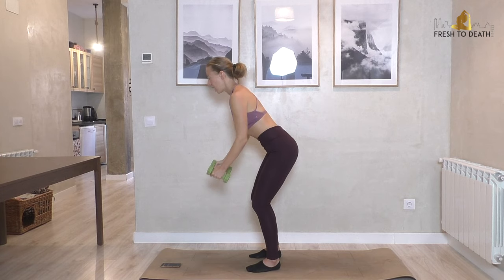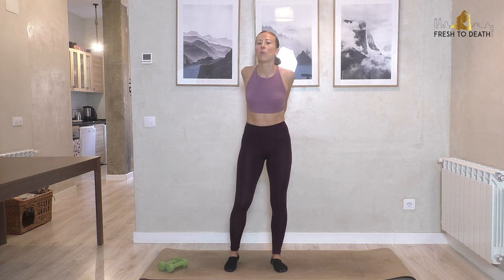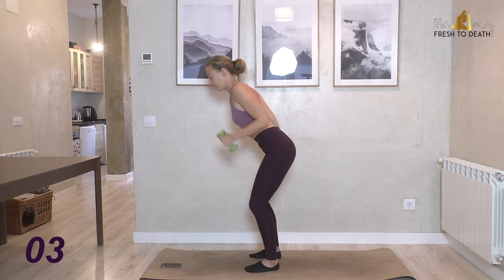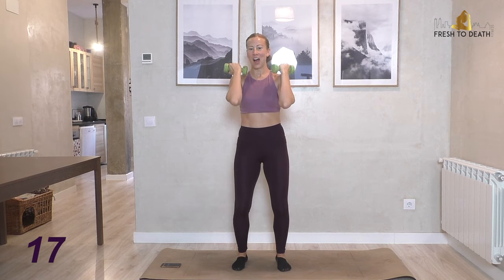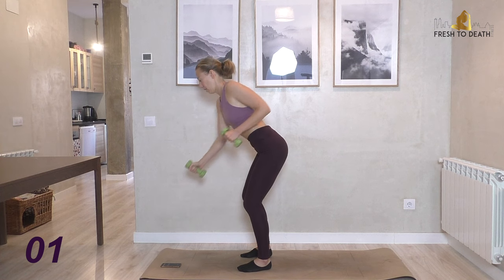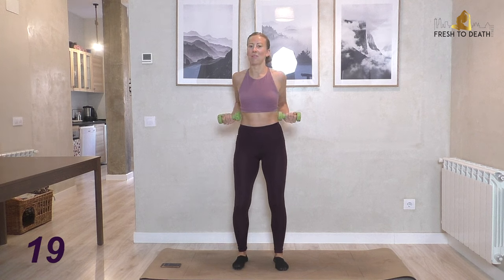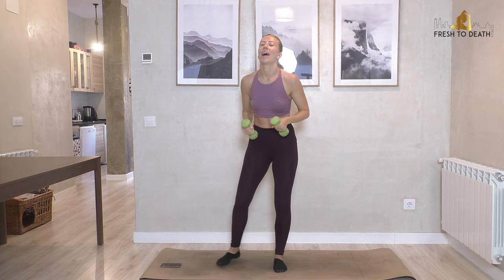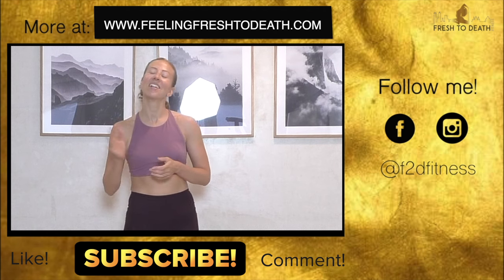10-Minute Barre Arms | Light Weights, No Planks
All you need to burn out your arms is 10 minutes, a light set of hand weights, and some serious endurance.

Purchase my 28-day cycle syncing workout program The Hustle & Flow Guide

For song challenges, simple workouts, nutrition, and lifestyle content, follow on Instagram @f2dfitness.

For information about personal training (in-person in Madrid, as well as virtual), check out

For real-time feedback on this workout, check out